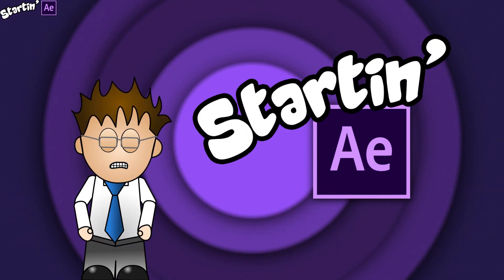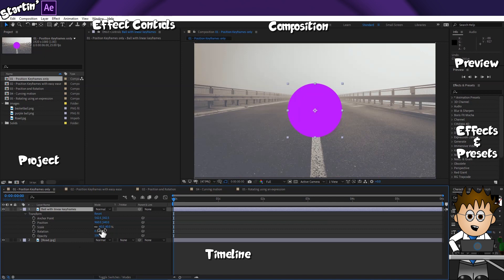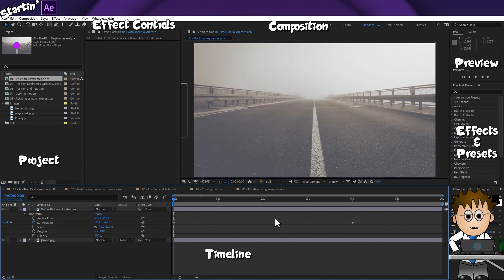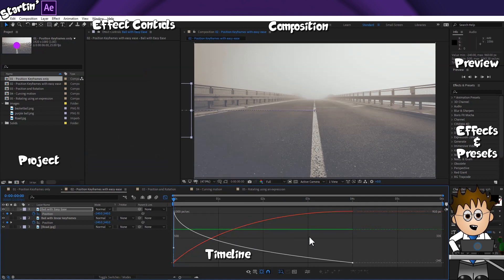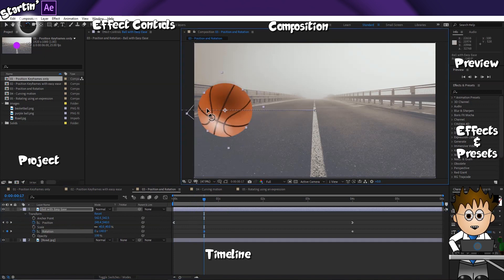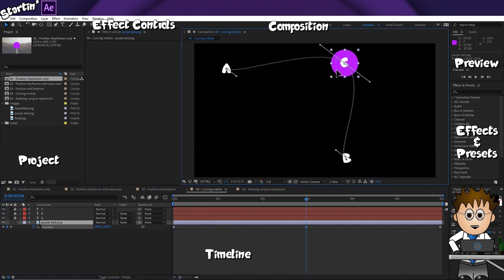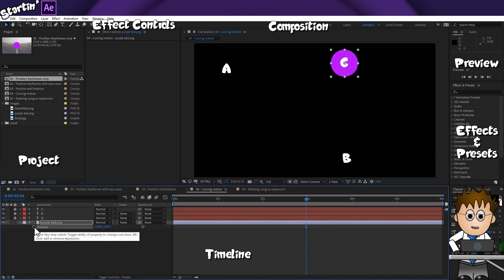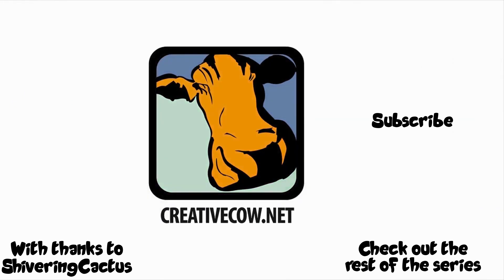02 - STARTING AFTER EFFECTS 2020 - Understanding and Using Keyframes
In this episode, Graham Quince walks new Adobe After Effects users through the use and understanding of using keyframes in After Effects.